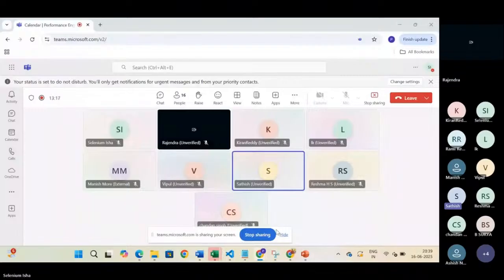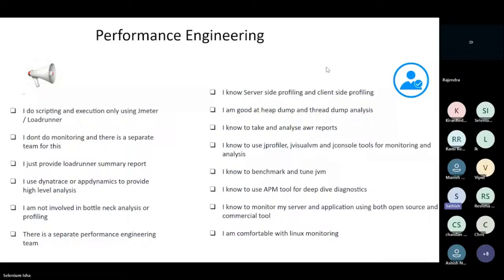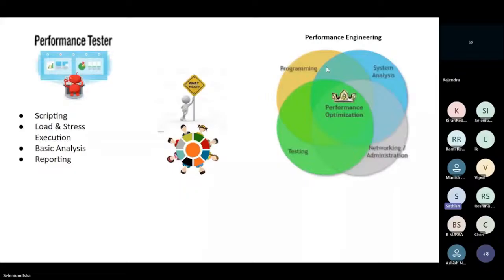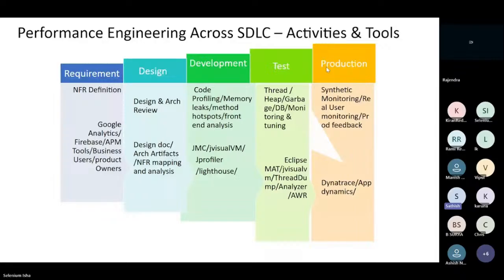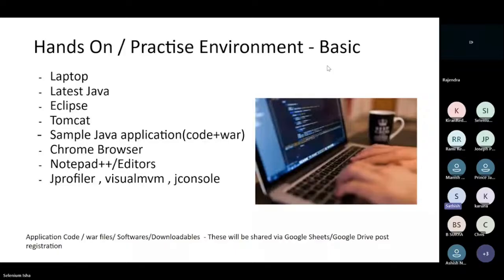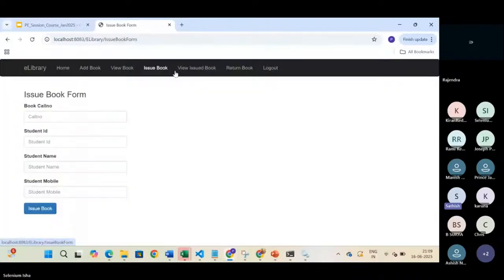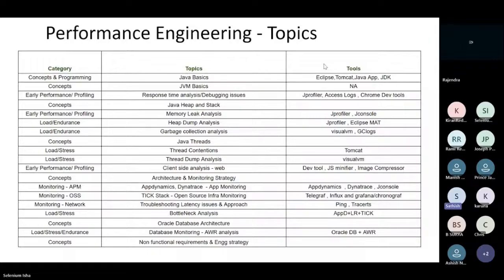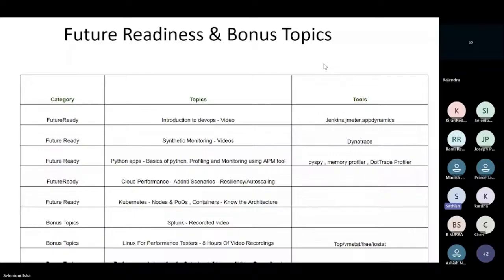Performance Engineering Demo Video on 16thJune2025.Contact/WhatsApp us on +91-9133190573 to enroll.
2) Cloud Performance Engineering in DevOps - Core to Master Level

9) SAPGUI protocol - Performance Testing for SAP applications Using LoadRunner

19)Automated Performance : End user experience , Monitoring and Jenkins Pipeline execution – Crash Course

28)Winning New Performance Testing Clients and Presenting Performance Test Proposals

29)Crash Course On Performance Monitoring – End User Experience of Web and Mobile Apps